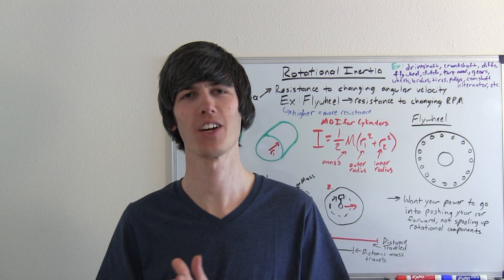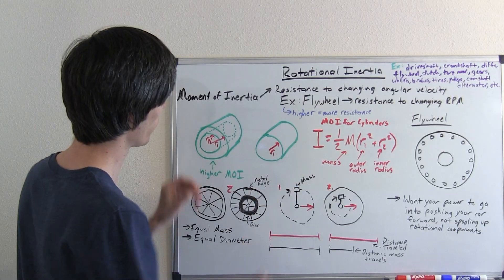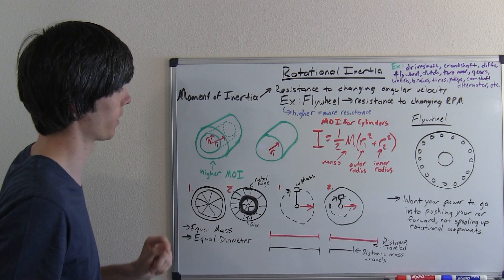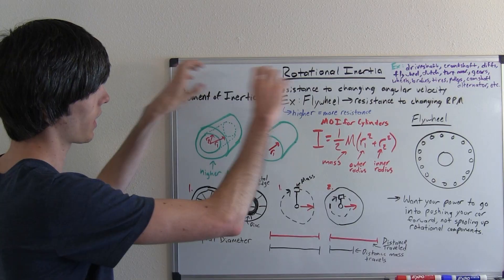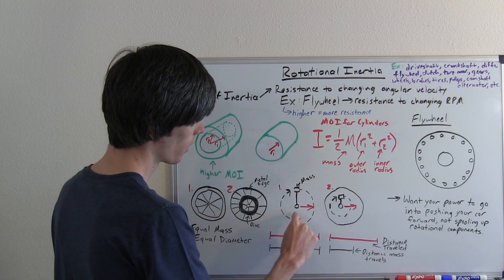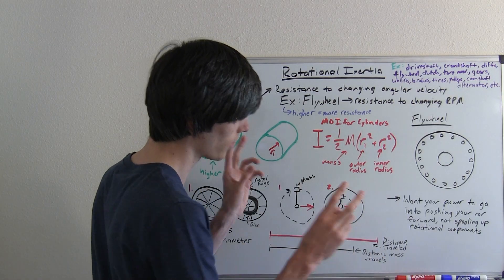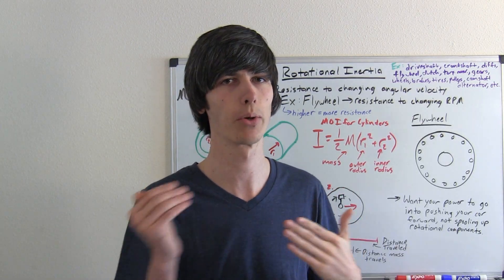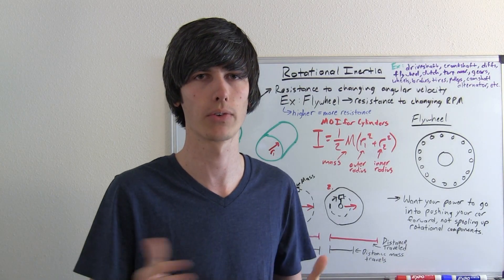Rotational Inertia - Effects on Horsepower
What effects does rotational inertia have on acceleration? Low moment of inertia components lead to more available horsepower. An explanation of rotational inertia, and why it's best to use low moment of inertia components in your drivetrain.

The next video will include additional information on rotational inertia.